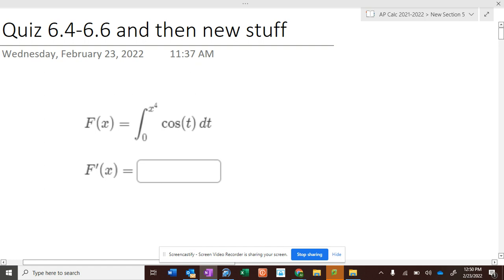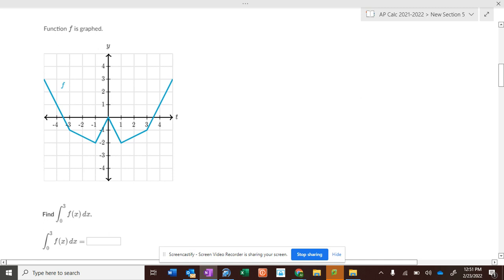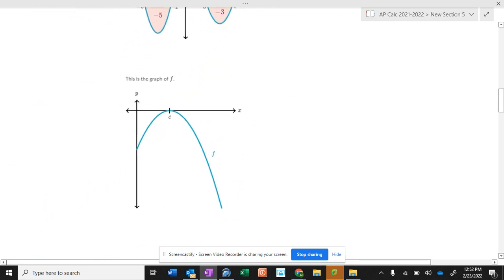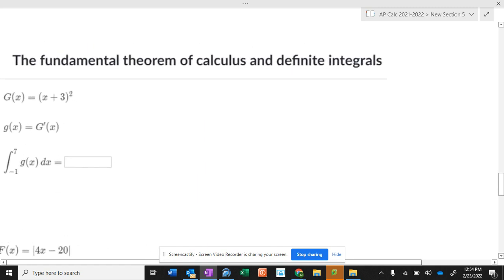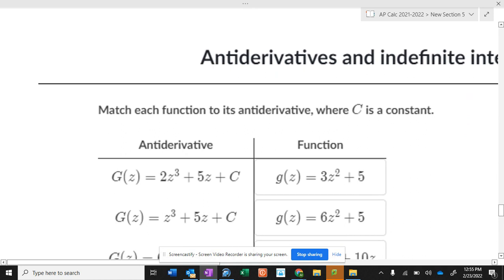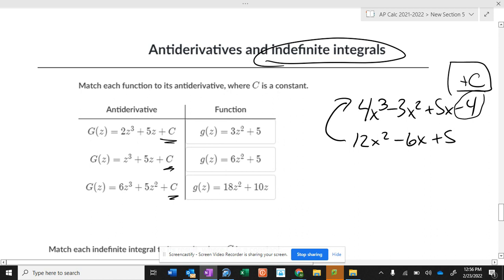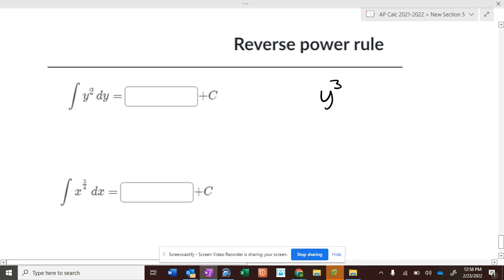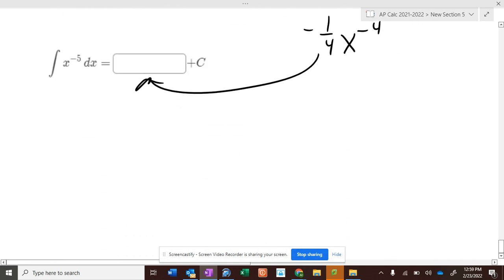AP Calc Feb 23, 2022 1:00 PM